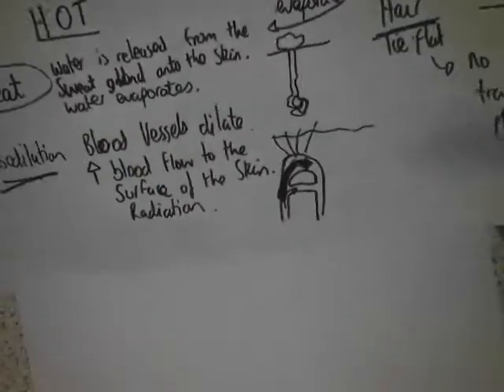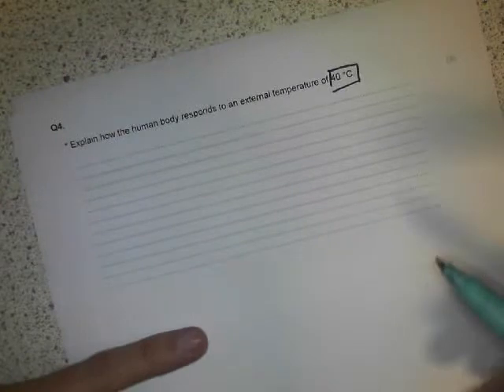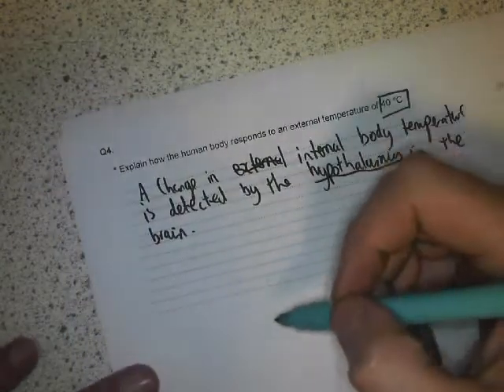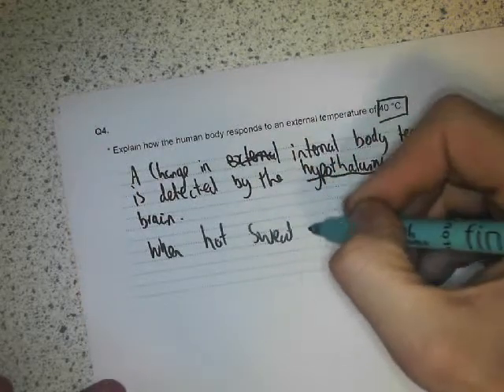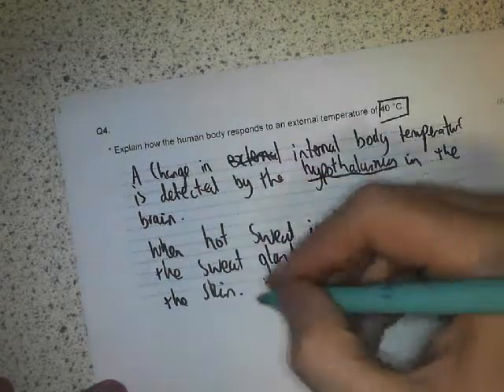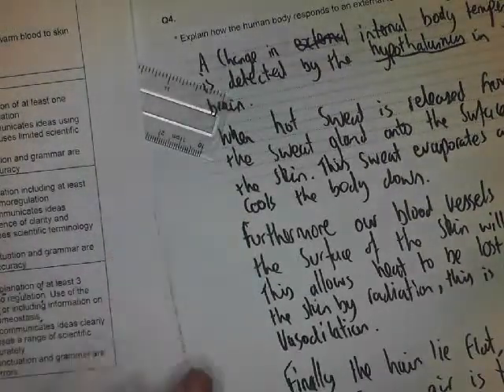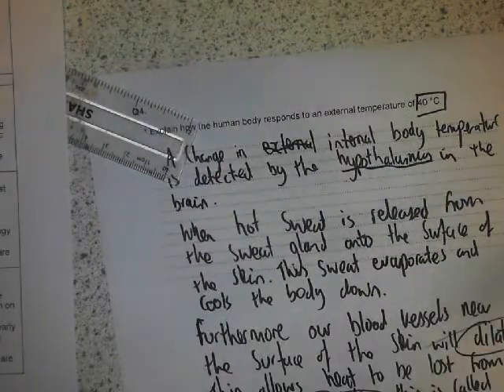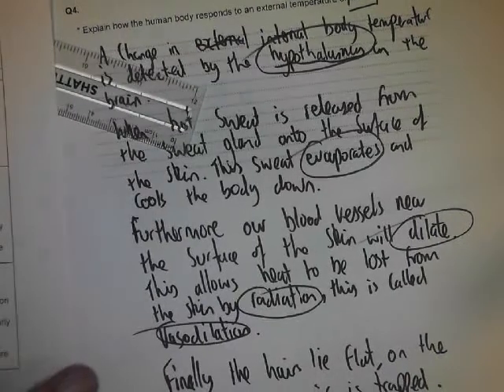thermoregulation answer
Description